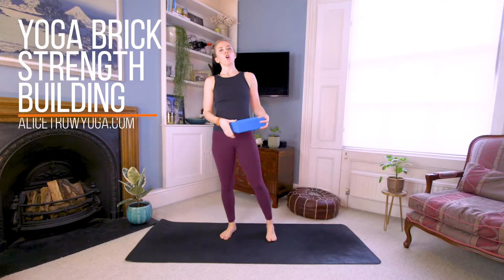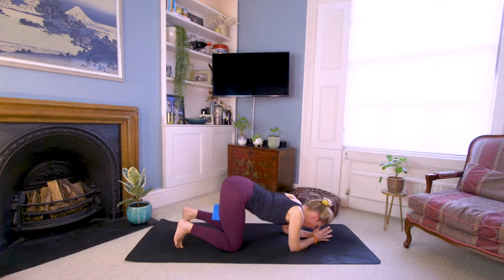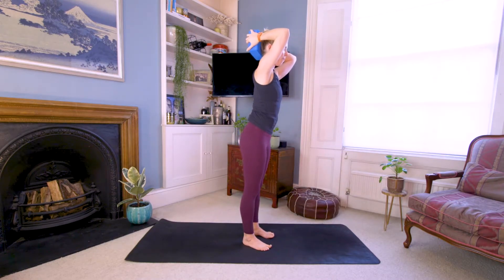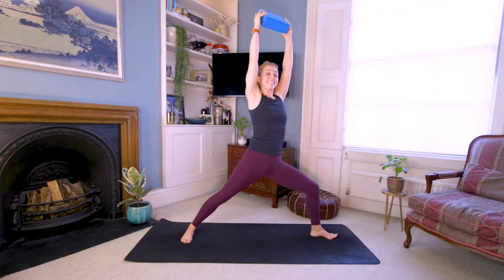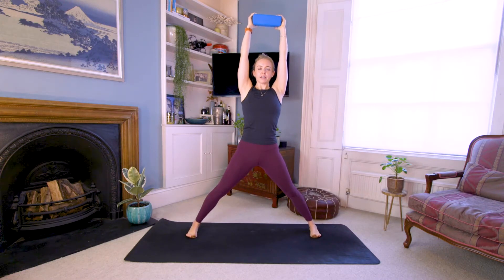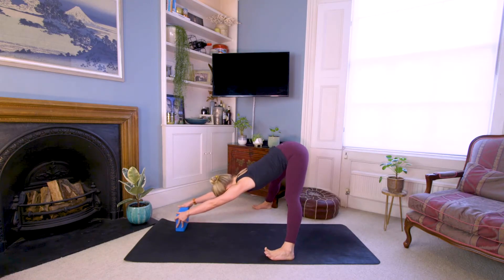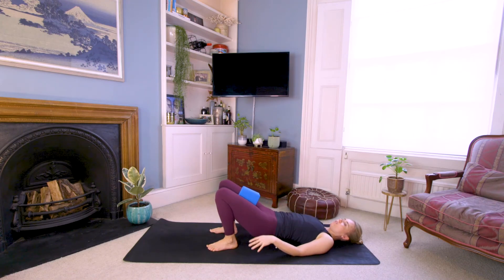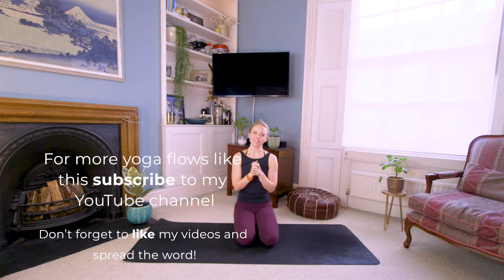Building Strength with Yoga Bricks | Vinyasa Yoga with Alice Trow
This is a spicy little yoga sequence designed to make you work super hard with a yoga brick.⁠ In this class we'll explore different ways we can gain more muscular engagement with the use of a prop. Our skeletal muscles are voluntary which means they wont engage unless we tell them to. By adding a yoga brick into the mix this gives the muscles a reason to switch on and as a result build strength 💪⁠
Check it out and let me know how you get on with the flow! I'm secretly really proud of this one ☺️⁠

Peace out.
Alice
xx

🙏🏻 If you'd like to support me in creating more yoga content for you, you can donate on my website 🙏🏻